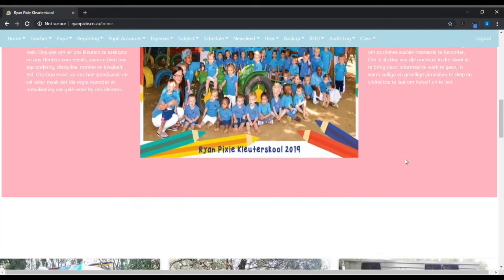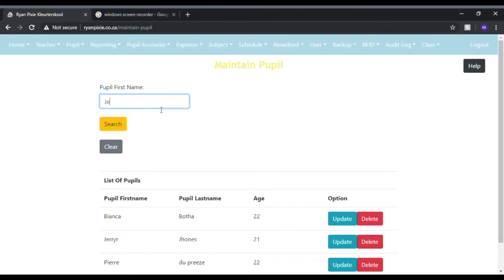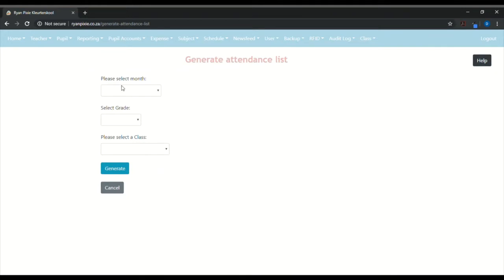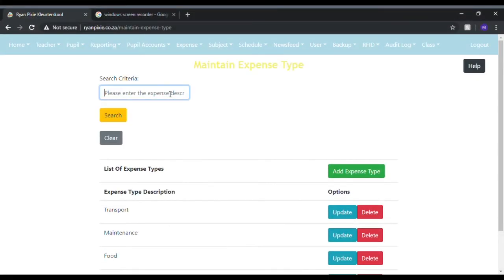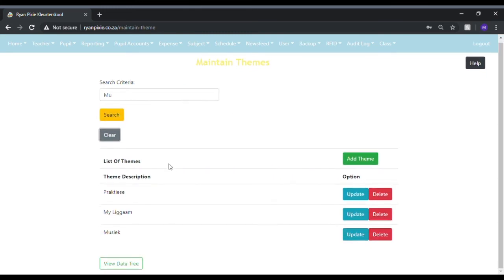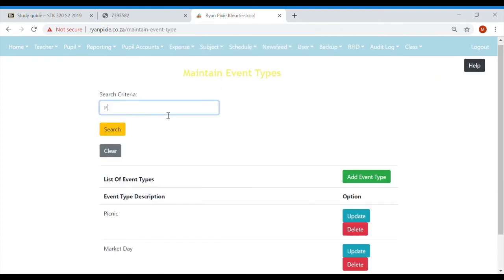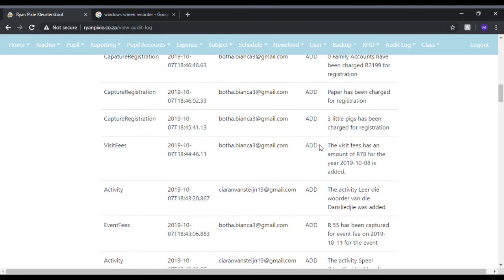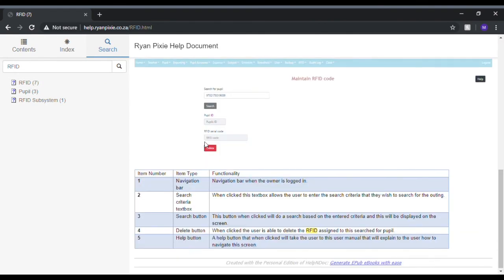DID - Ryan Pixie System - Group 11 - INF 370 - Informatics - University of Pretoria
This is our INF 370 projects Preschool management system